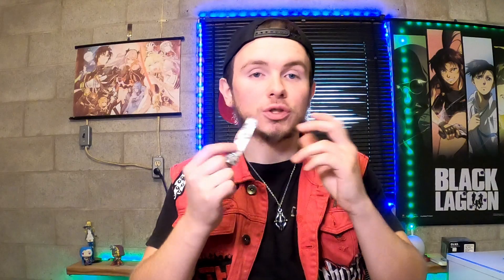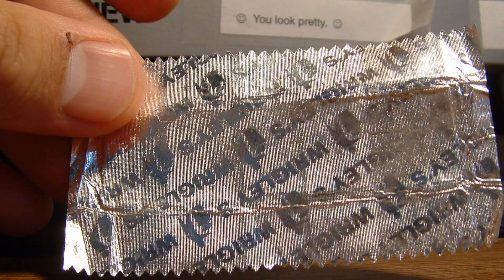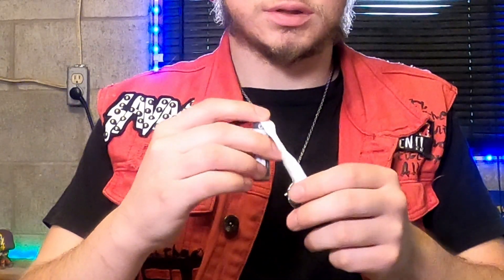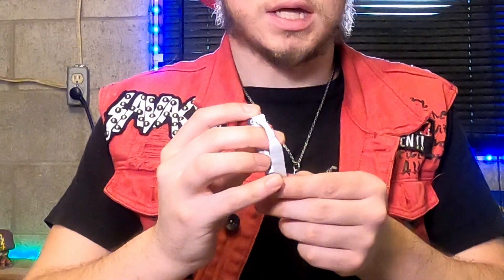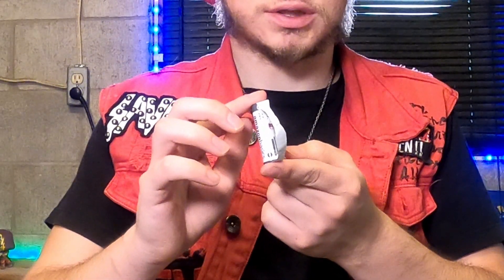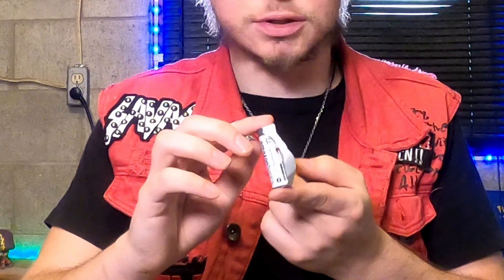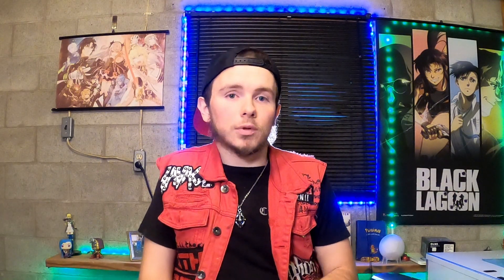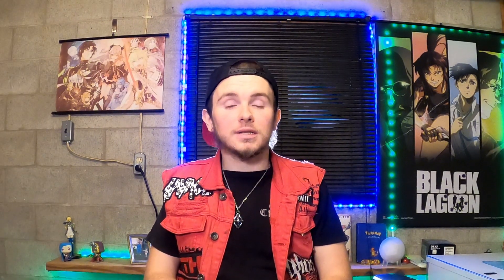5 Survival Tips You DON'T Know!!!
You're STRANDED after you went flying off the guard rails of the mountain side. You feel LUCKY to be alive! What are you going to do to SURVIVE in the wilderness till you can get help?!? All you salvaged from your car was gum, a battery, & a tarp...

There are MANY tips out  there for survival in emergency situations! However, I wanted to try to provide some that are not as common & maybe a few that you can use things you find in nature. Watching this video, you will learn some interesting tips you can apply in different situations! I hope that y'all enjoy & have a wonderful day bros; MUCH love! ^_^